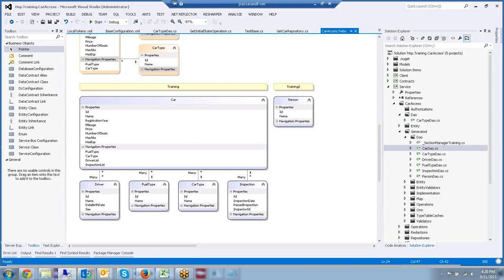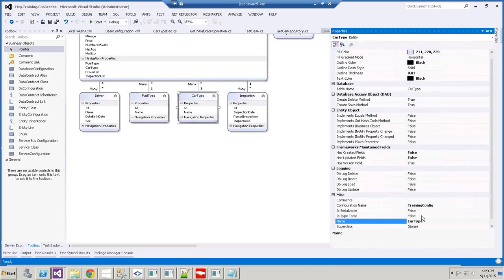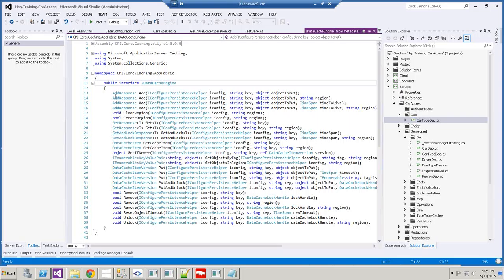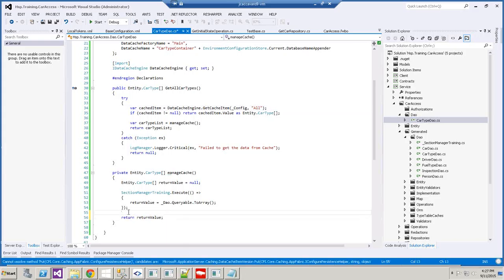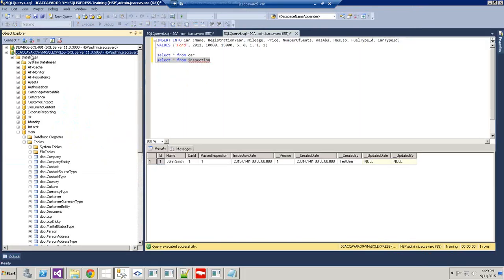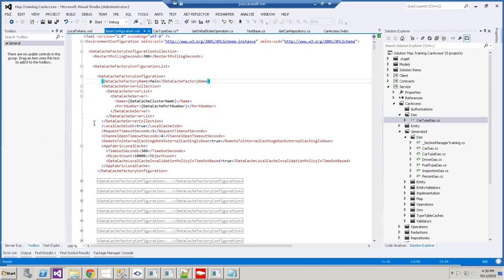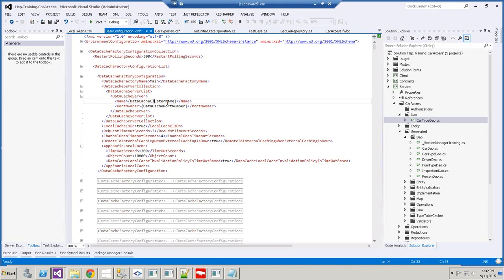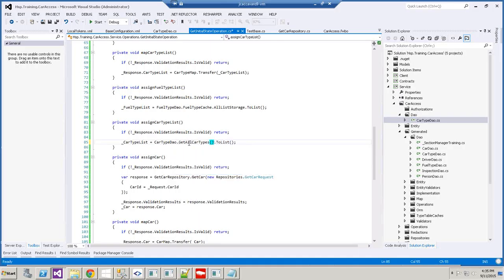Training Video 7 Access D Caching